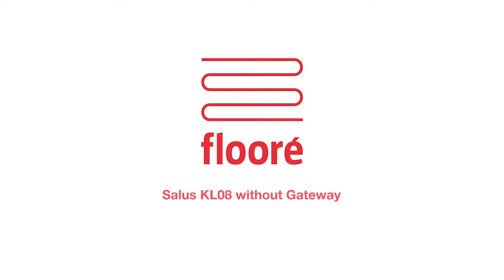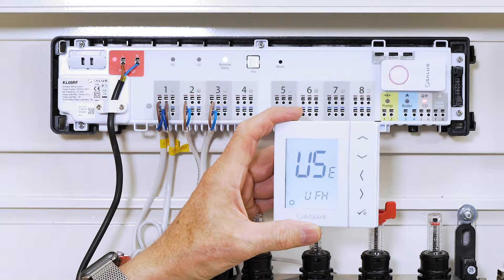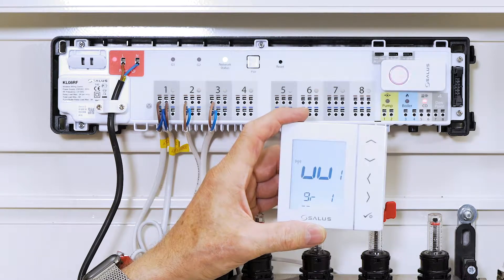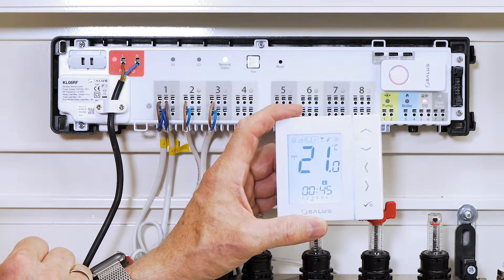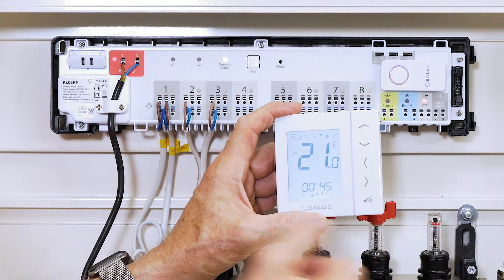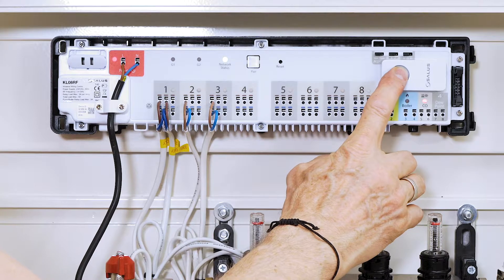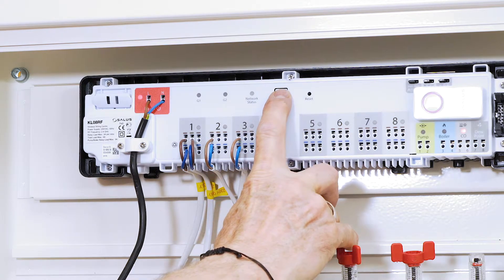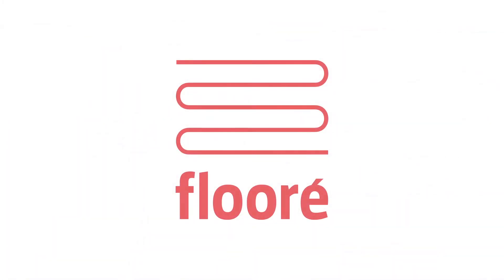Wireless eight-channel junction box without gateway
Hold the button with the red circle srrounding it pressed until the circle starts blinking.

If you hit a snag here there will be further instructions at the end.

After putting the batteries in your thermostat it should start up automatically, showing codes for programming versions etc.

You’ll find that the display has UFH blinking which stands for UnderFloor Heating. It might have said rAd, for radiator, but you can change it to UFH by pressing the button with an arrow pointing up since we’re handling underfloor heating.

Then press the button with a check(tick) marking, we’ll call it OK. That makes Join appear and then Pair which is what we want to do so we press OK again.

UU1 apperears, which stands for the connection box. Since there’s only one that’s correct.

By pressing the button with an arrow pointing right, we move on to the number on the bottom right that indicates which of the 8 coils we’re controlling. Since it’s number one we’ll press OK.

Now with one programming done you can set the time etc. Instructions come with the product.

This is where we press the button with an arrow pointing left to get a ring market around the sun. That gives us an even temperature throughout the day.

To make sure the programming worked we raise the temperature to near max, (for example 35°C). The cycle takes a couple seconds so we might have to wait for the green light to shine by coil 1.

When we then turn the temperature down to the wanted temperature and press OK the green light should turn off.
Repeat the same procedure with every coil until you’ve gone through them all.

End programming by pressing the first button we pushed, holding it until the ring is lit continuously, and you’re done!

If however you ran into a snag right at the beginning, and the lights are double-blinking, you won’t be able to programm anything until you reset.

Hold the button down until it shines continuously in orange which come safter the blinking.

 Then hold the pair button for about ten seconds. That should make the two other diodes blink red once. After that you just press reset (preferably with cometing narrow and pointy), and you’re reset and can do as explained above.